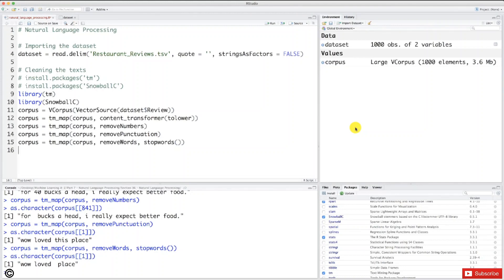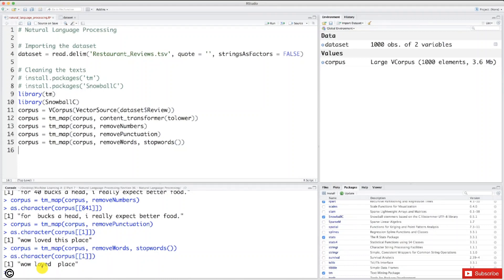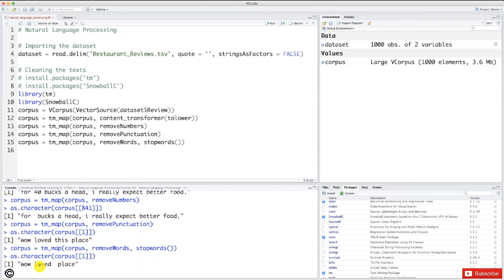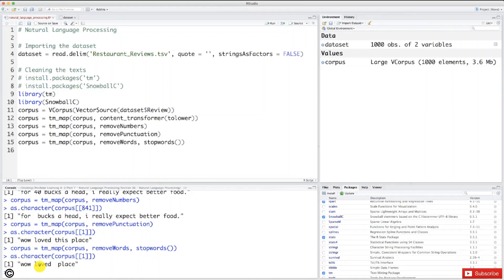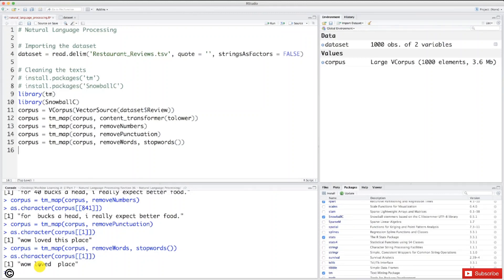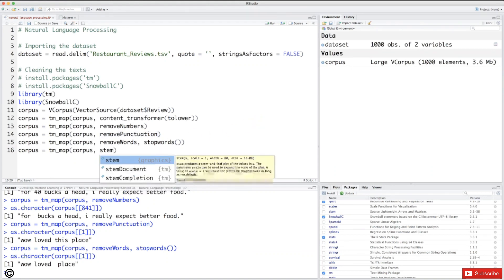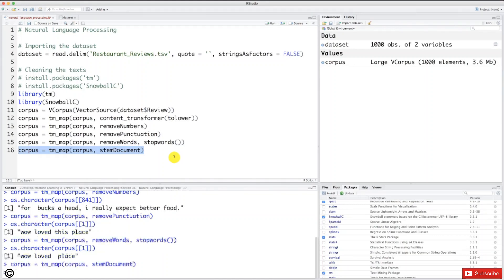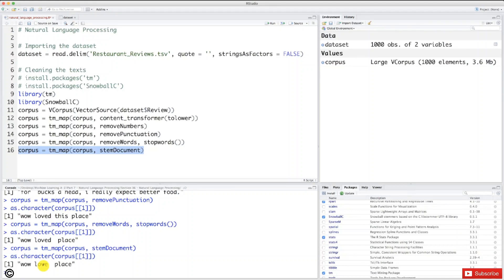Learn Machine Learning | Natural Language Processing (NLP) in R - Step 7